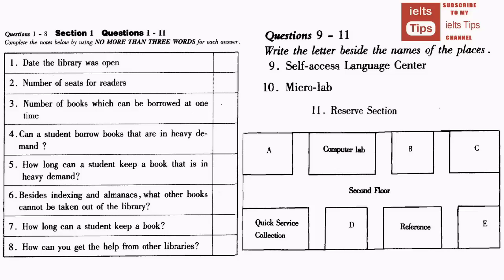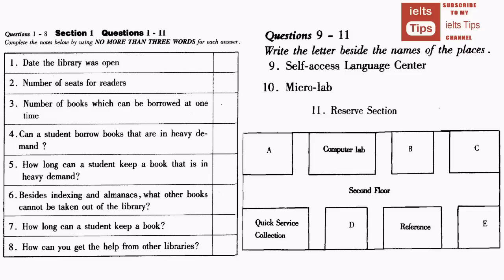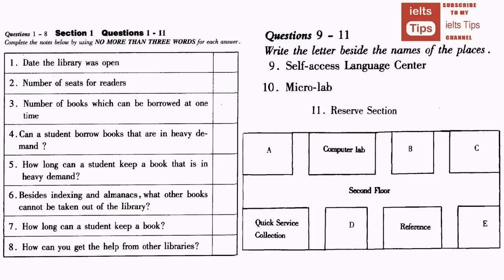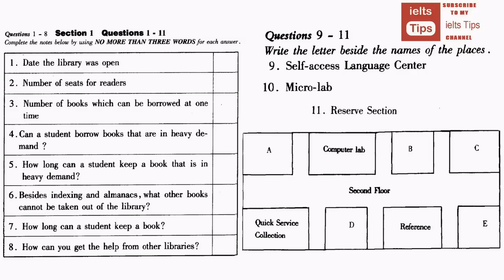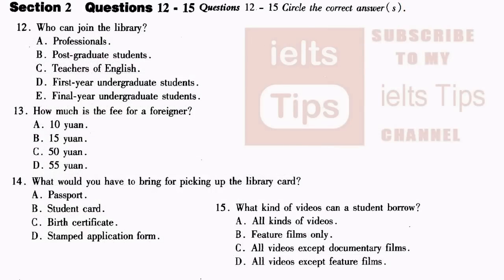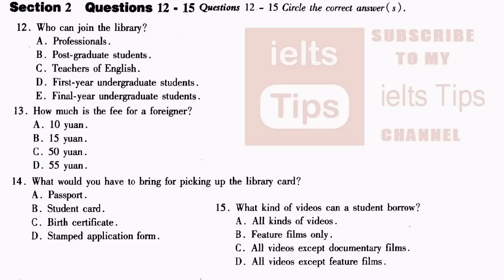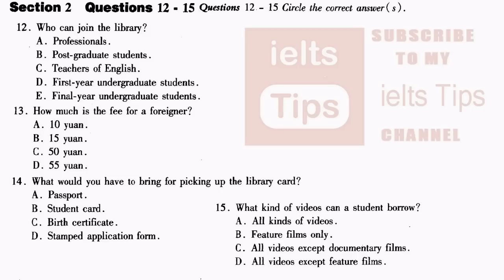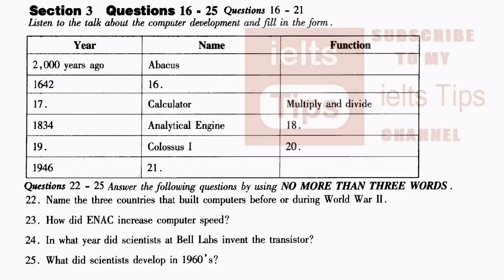ielts listening practice test 2016 with answers Part 1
ielts listening practice test 2016 with answers Part 2
Online IELTS Listening Test Practice ... In this free online test, you can input your answers onto the question sheet in the same way as the test